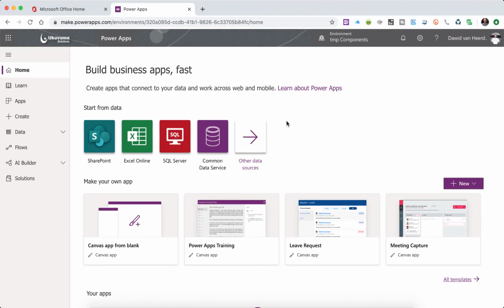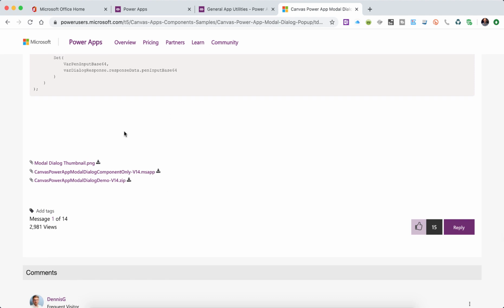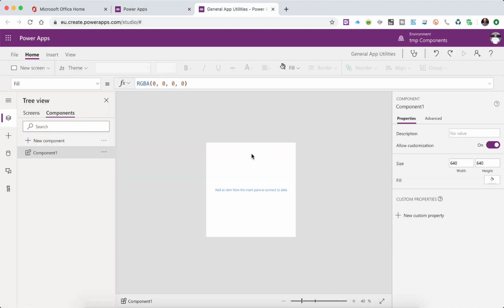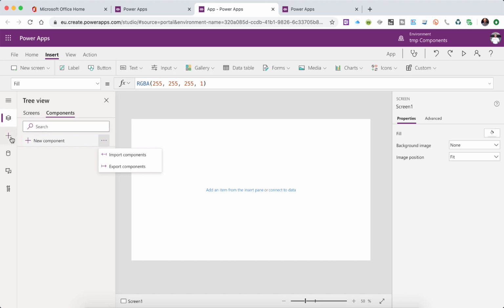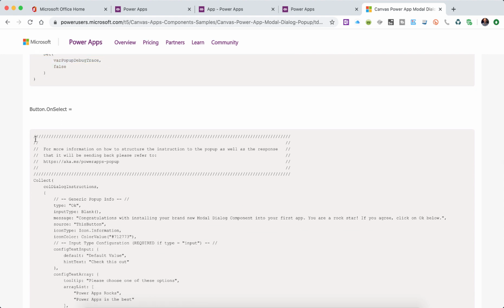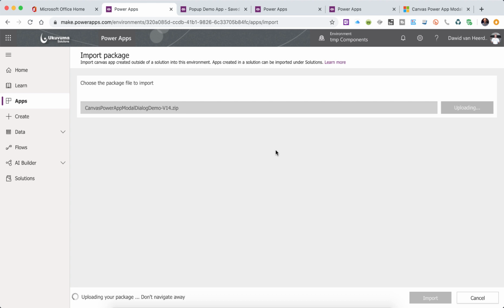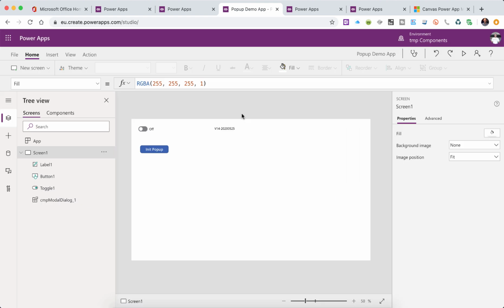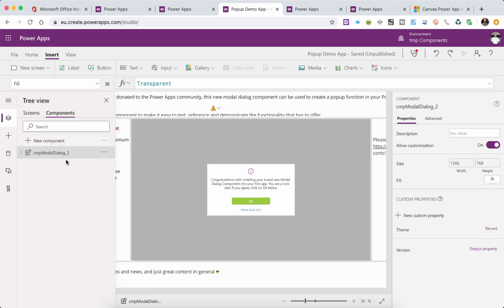PowerApps Component Libraries - Dialog Popup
In this video, we will learn how to use Power Apps Component Libraries and how they can be used to centralize reusable functionality across your apps, and streamline the process of deploying and updating them.

We will show you how to install the Power Apps Dialog Component in a library and then also update it to a 'new' version.

For installation instructions and to download the popup component, please go to aka.ms/powerapps-popup